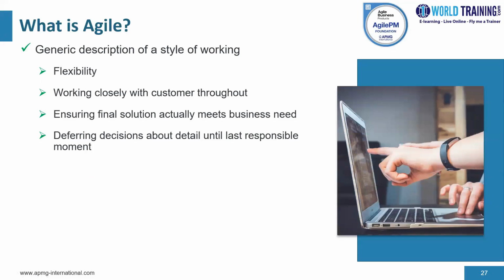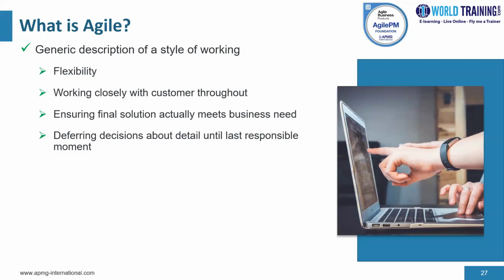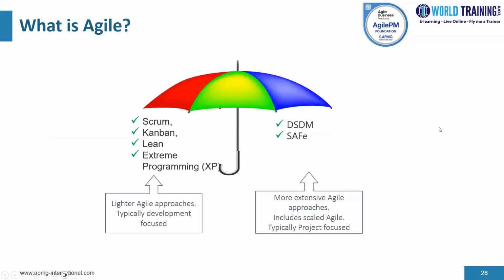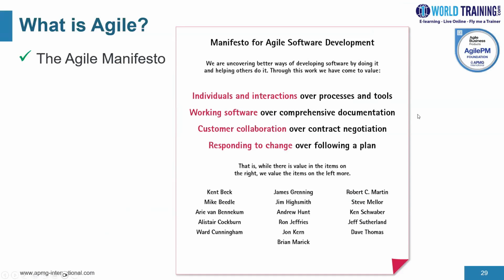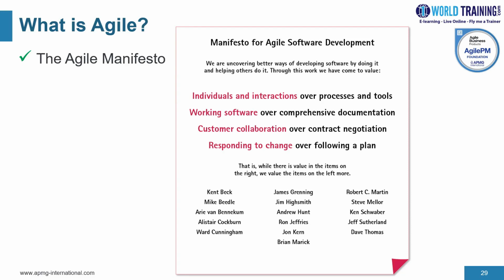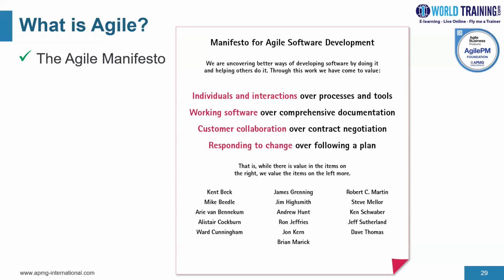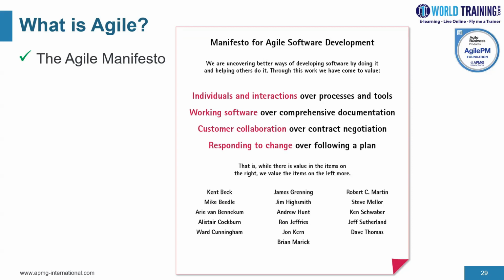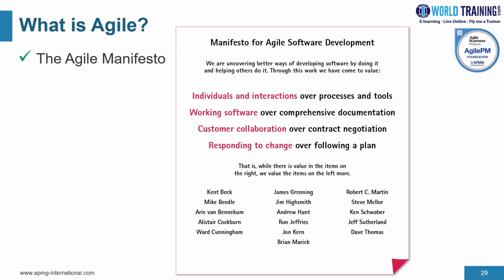What is Agile | Agile Project Management Foundation | APMG | 1WorldTraining.com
To enroll in full version of Agile Project Management Foundation Course or Take your AgilePM Exam, please

Learn how to flex and deliver projects rapidly to meet your customer needs.

Who is the Foundation Level for?

Practicing project managers.
Agile team members looking to become Agile Project Managers.
Individuals pursuing the AgilePM Practitioner Certificate.
Course Summary

AgilePM Foundation introduces the DSDM Agile Project Management framework, a pragmatic and repeatable methodology. This course explains how to prepare for and run an agile project, highlighting documentation, techniques, roles and responsibilities recommended within the framework.

What are the key things you will learn?

The underpinning philosophy and principles of Agile.
The lifecycle of an Agile project, including alternative configurations.
The products produced during an Agile project and their purpose.
The techniques used and their benefits and limitations.
The roles and responsibilities within an Agile project.
Course Structure

AgilePM Foundation courses typically follow this agenda:

What is Agile? Choosing an appropriate Agile approach
Philosophy, Principles and Project Variables
Preparing for Success
The DSDM Process
The People – DSDM Roles and Responsibilities
The DSDM Products
Key Practices – Prioritization and Timeboxing
Planning and Control throughout the Lifecycle
Other practices: Facilitated Workshops, Modelling, and Iterative Development.
Exam Format:

50 questions per paper
25 marks required to pass (out of 50 available) – 50%
40 minutes duration
Closed book.
Since its introduction in 2010, AgilePM has fast established itself as the world’s leading framework and certification for Agile project management, with over 200,000 exams sat worldwide.

The AgilePM qualification is based on the AgilePM Handbook, published by the Agile Business Consortium.

The Handbook offers a practical and repeatable methodology that achieves an ideal balance between the standards, rigour and visibility required for good project management, and the fast-pace, change and empowerment provided by Agile.

Agile Project Management training and certification help individuals to:

Apply the underpinning philosophy and principles of AgilePM in a project situation
Appropriately configure the lifecycle of an Agile project to a given scenario
Identify and apply popular Agile techniques in a project situation, including MoSCoW prioritisation, iterative development and timeboxing
Understand and assign roles and responsibilities within an Agile project
Understand the mechanisms for governance and control of an Agile project
Understand how to test, estimate and measure progress in an Agile project
Describe and apply the Agile approach to managing requirements.